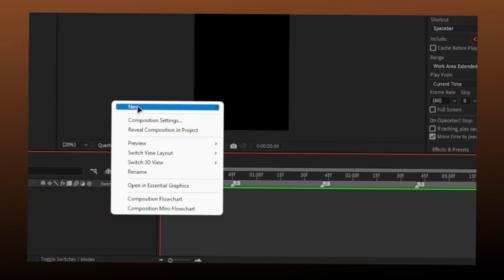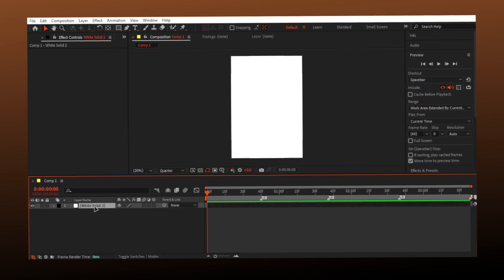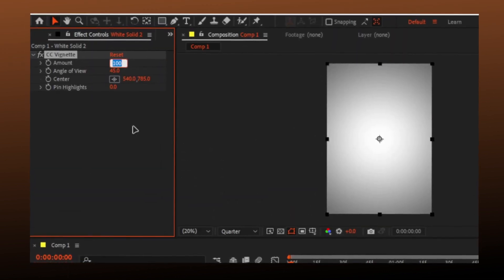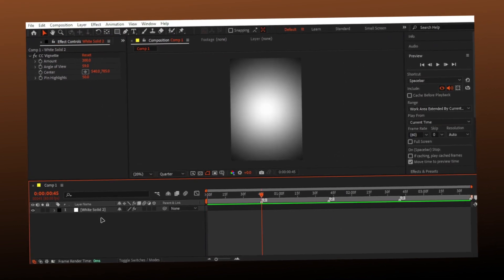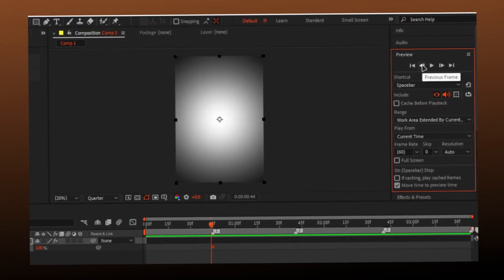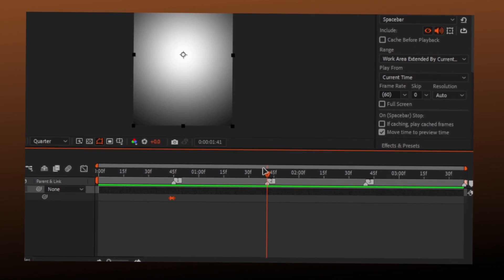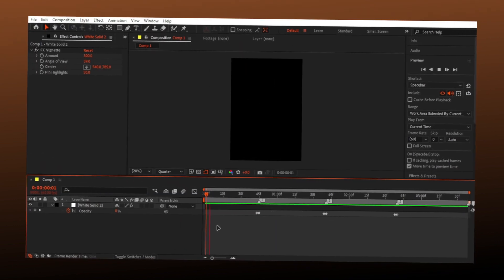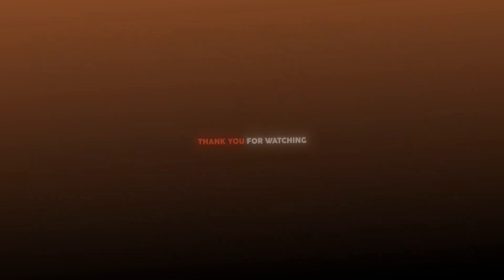Fade Flashes intro like tiktok edits ;after effects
END